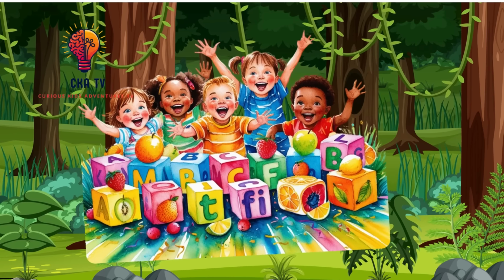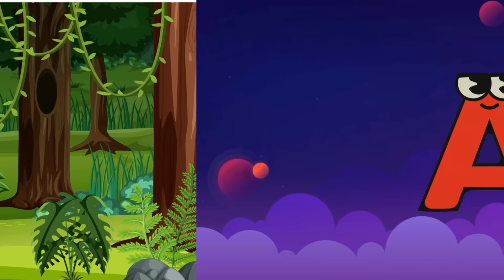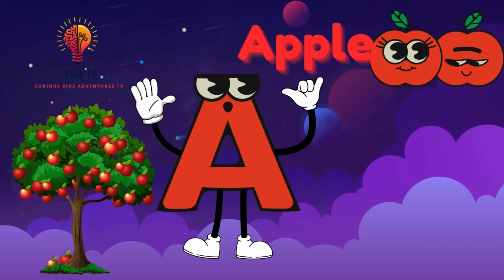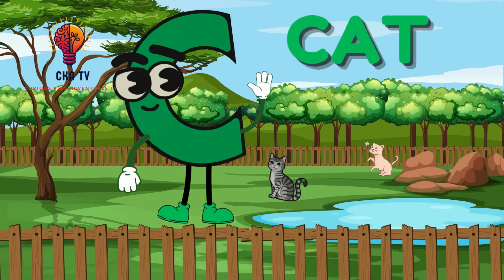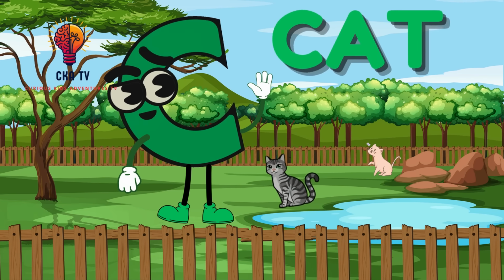Epic Alphabet Expedition from A to Z!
🌟 Dive into the thrilling world of Alphabet Adventures: A to Z! 🌟 Get ready for an action-packed journey where learning the ABCs is an absolute blast! Join us on an epic, vibrant quest through the alphabet, as we meet new pals and uncover incredible wonders. From A to Z, you'll discover: The entire alphabet Fun and fascinating words and objects that kick off with each letter The proper way to pronounce every letter Geared towards preschoolers and young learners, this video is a fantastic way to dive into the world of the alphabet.